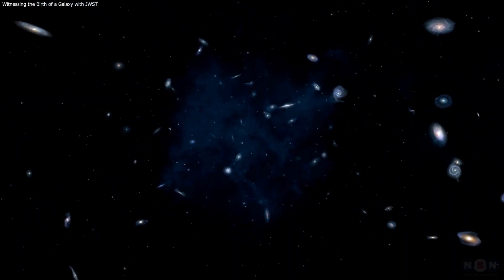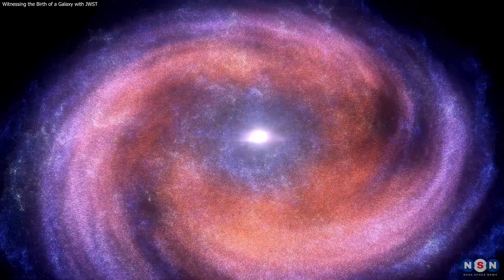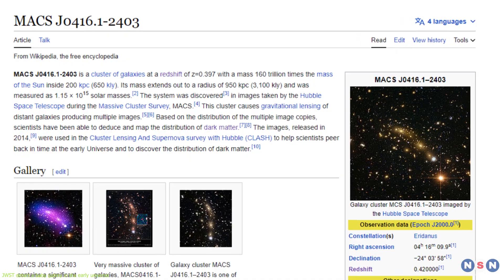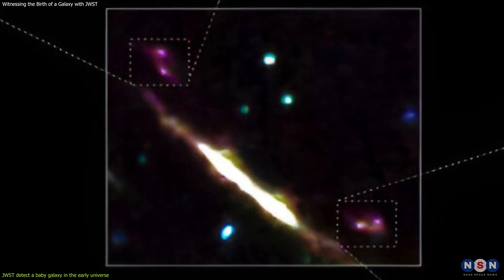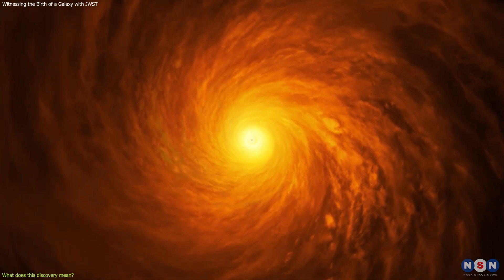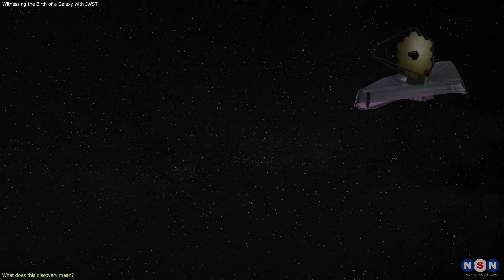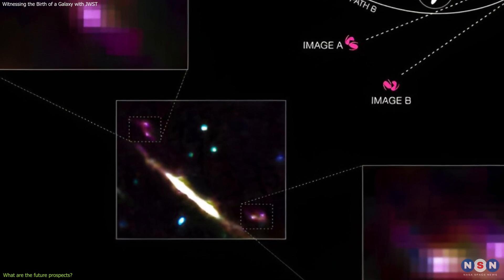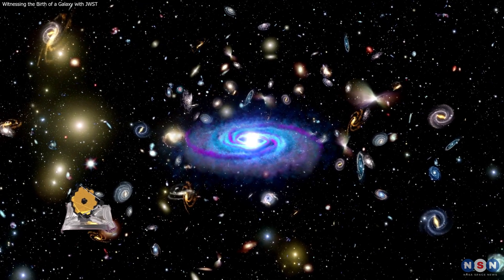A Cosmic Puzzle: How Did a Baby Galaxy Become So Big and Bright?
In this episode, we explore the amazing discovery of a very old and very big galaxy that was born when our universe was very young. We explain how the James Webb Space Telescope (JWST) used a special trick called gravitational lensing to see this galaxy, and what this discovery means for our understanding of galaxy formation and cosmic evolution. We also discuss the challenges and opportunities of using the JWST and other space telescopes to study the most distant and ancient galaxies in the universe. Join us as we journey to the edge of the observable universe and witness the birth of a galaxy.

Chapters:
00:00 Introduction
01:20 JWST detect a baby galaxy in the early universe
04:28 What does this discovery mean?
06:15 What are the future prospects?
08:12 Outro
08:50 Enjoy